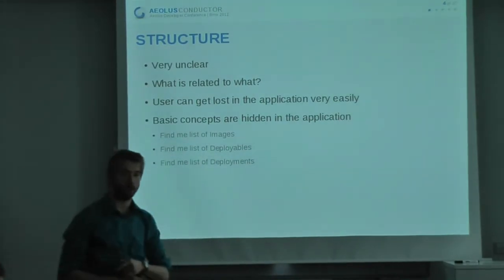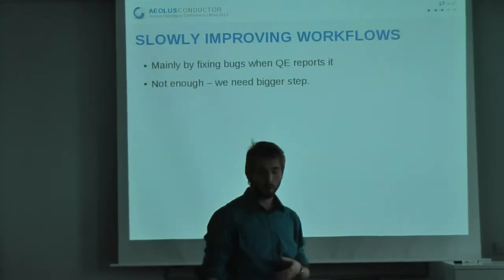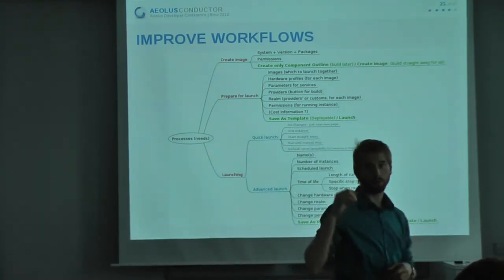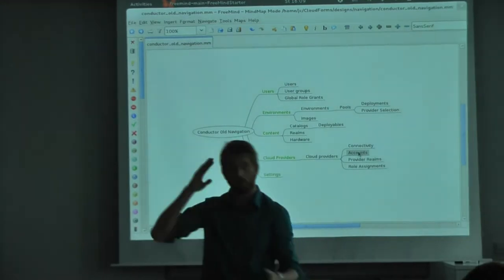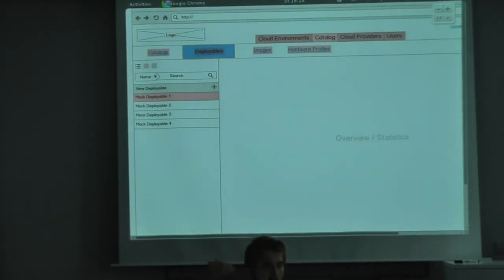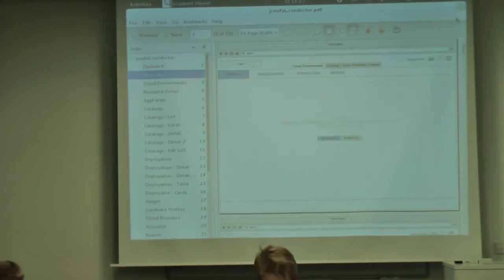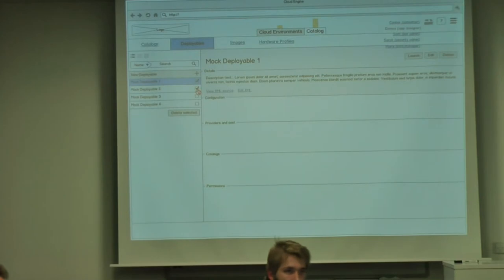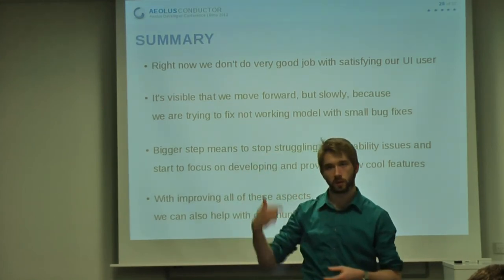Jaromir Coufal - Conductor UI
Presentation from the Aeolus Developer Conference